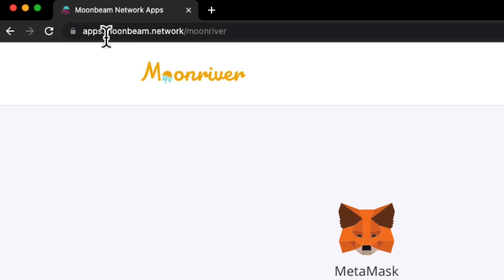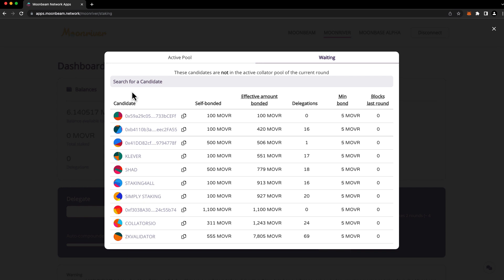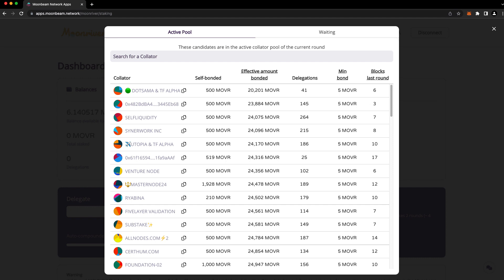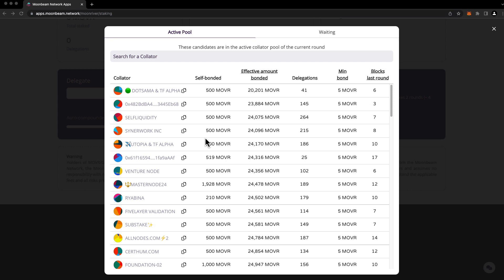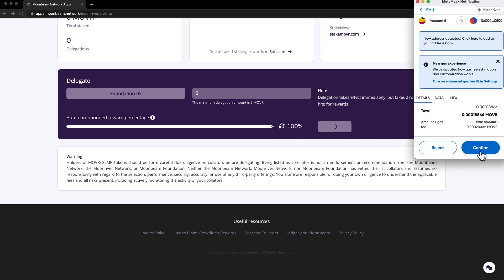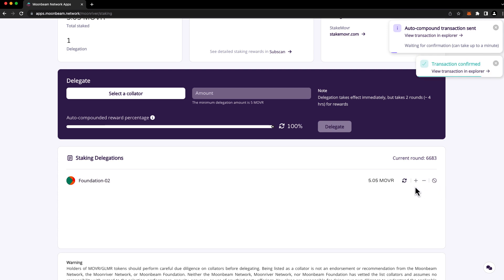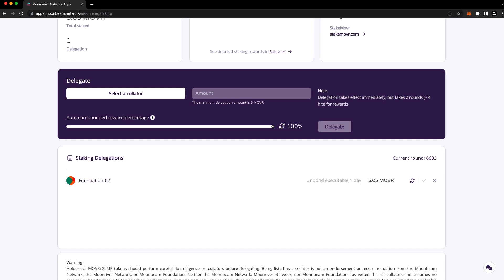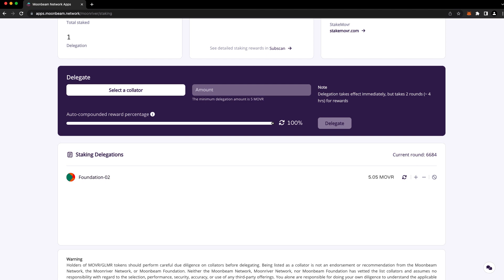How to Stake MOVR with Auto-Compounding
With the release of runtime 1901, Moonriver natively supports auto-compounding of staked MOVR. In this video, you'll learn how to stake MOVR and how to set and adjust your auto-compound settings.

Stakers can choose the percentage amount of the rewards they wish to be auto-compounded and the amount will automatically be added to the delegation. Add or change the auto-staking percentage at any time on a new or existing delegation. To read more about the changes introduced in Runtime 1901 including auto-compounding, see this announcement